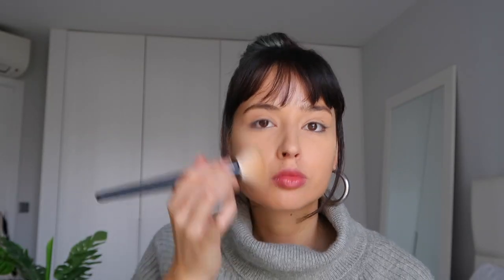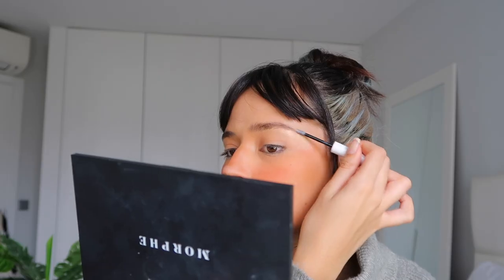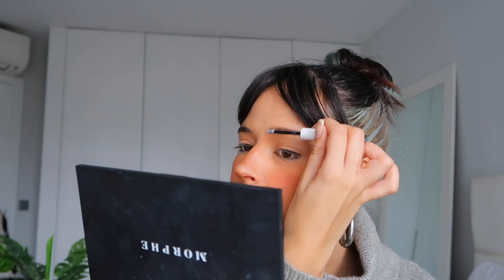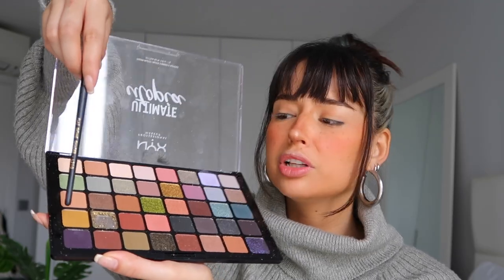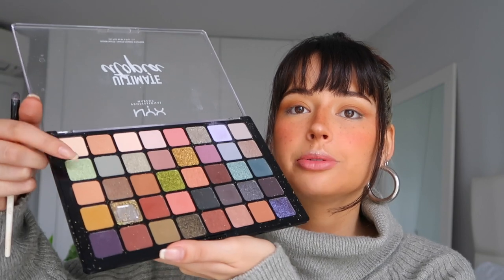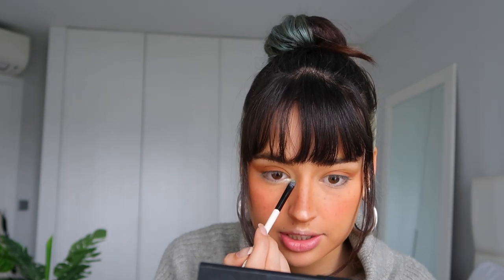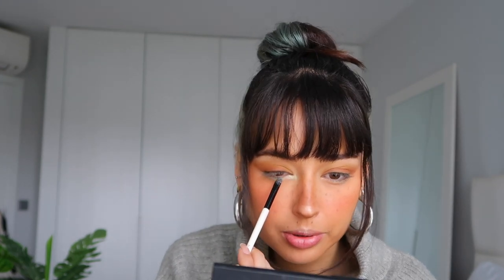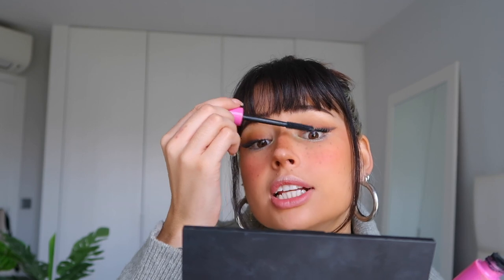FALL MAKEUP!! - everyday look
Hey guys,

hope you like the fall makeup! :)